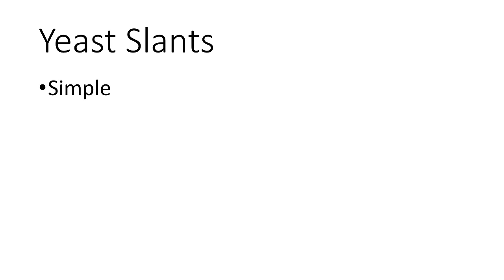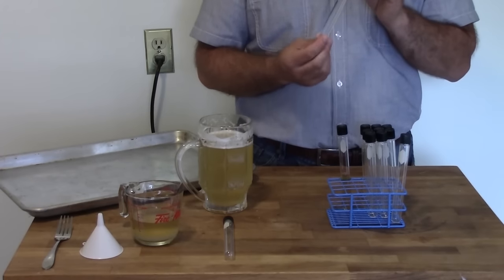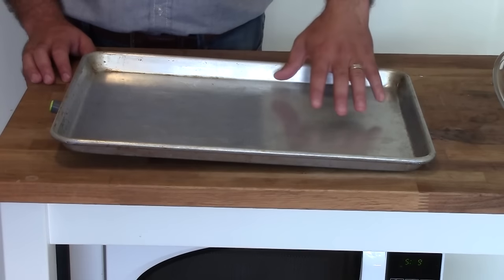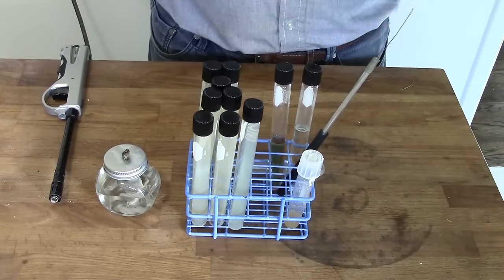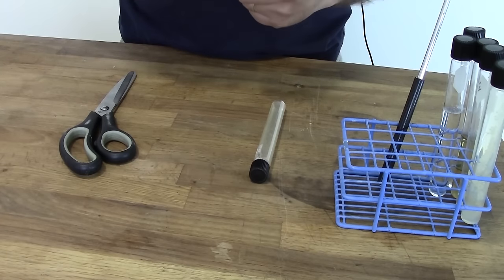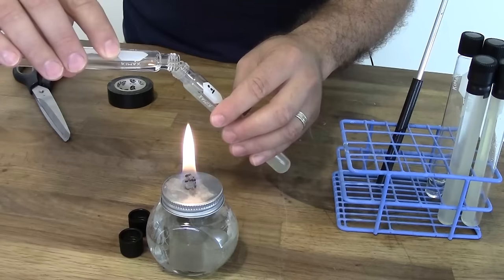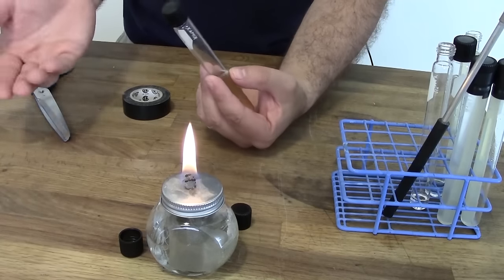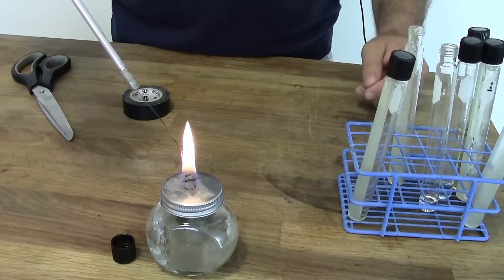Your Home Yeast Lab Made Easy - Yeast Banking with Slants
This video is on my most requested topic - an easy to implement home yeast banking system. The video outlines a method, based on the use of slants, to store yeast for future use. Managed carefully this method will allow the average home brewer to easily maintain stocks of up to 2 dozen strains with minimal cost or effort.

Because of the length of the video, and the presence of multiple separate methods, I have provided written instructions on my blog to complement this video.